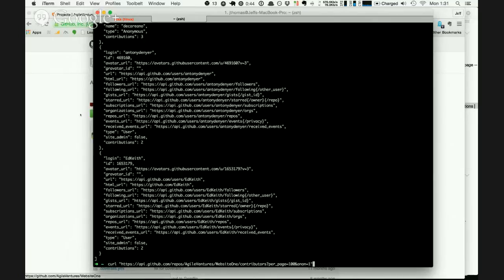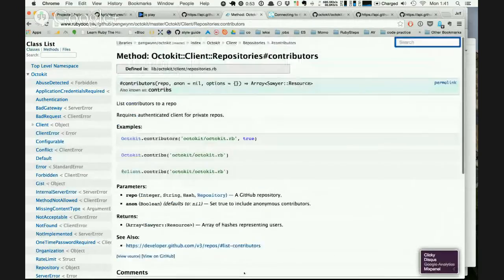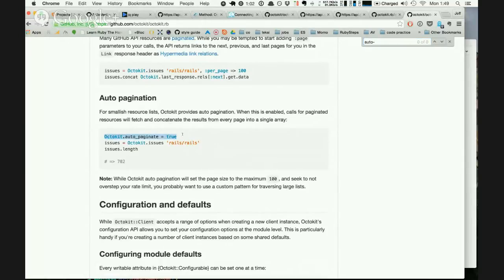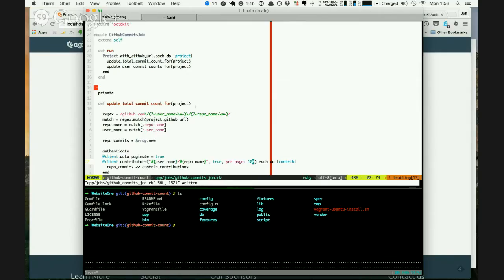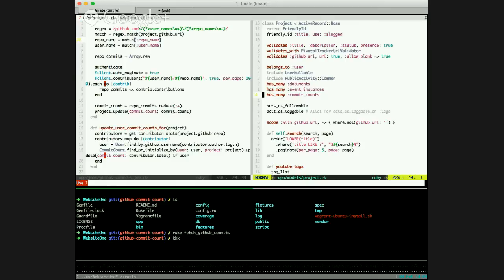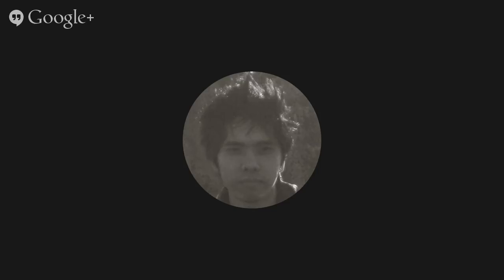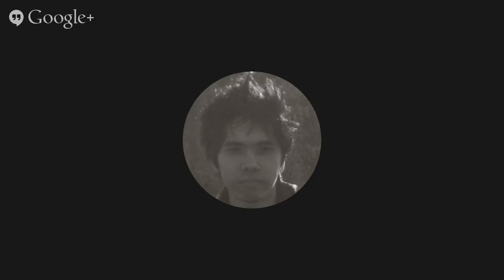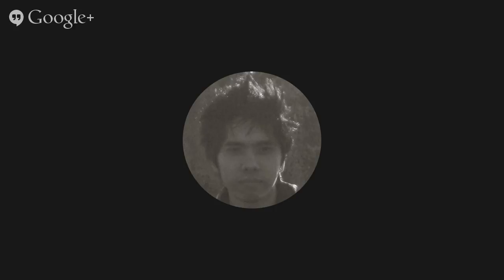PairProgramming on WebsiteOne